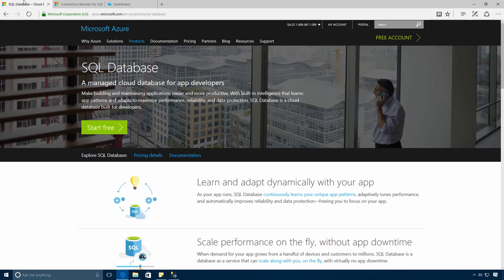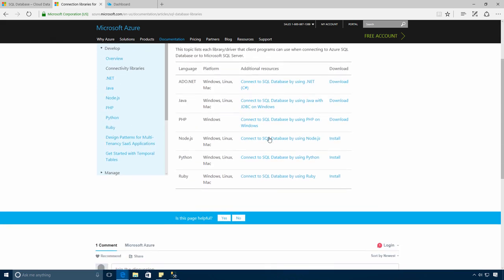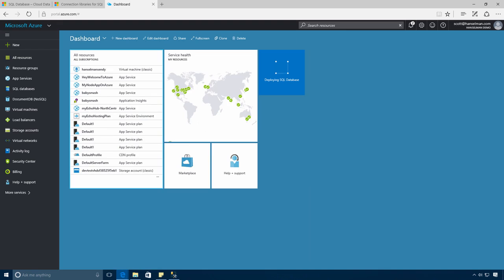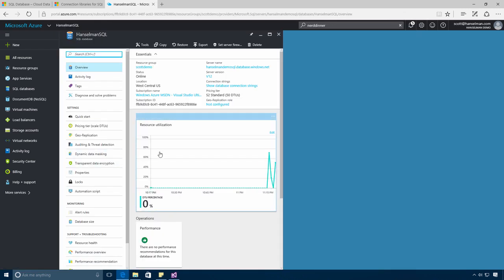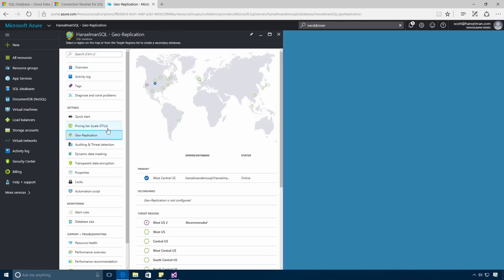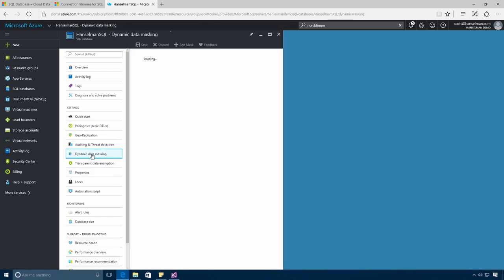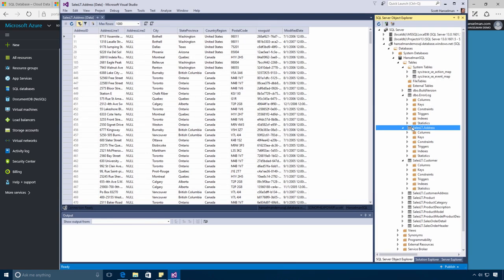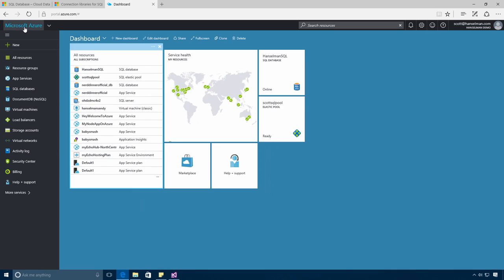Create a SQL Database on Azure